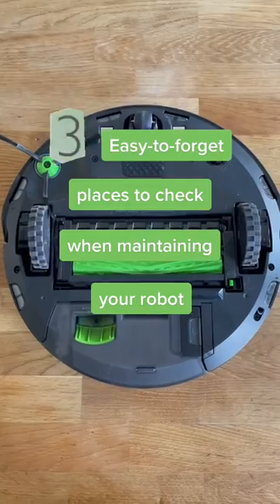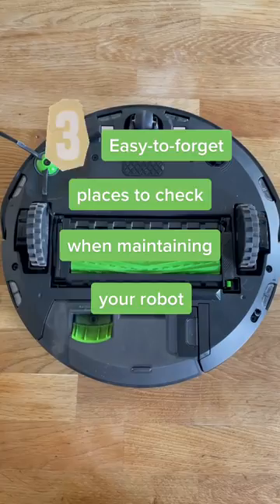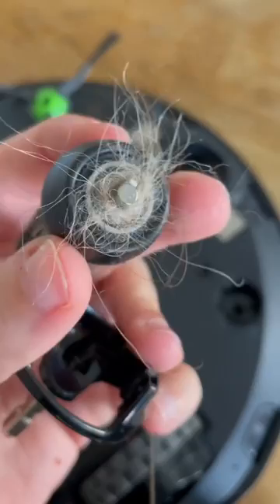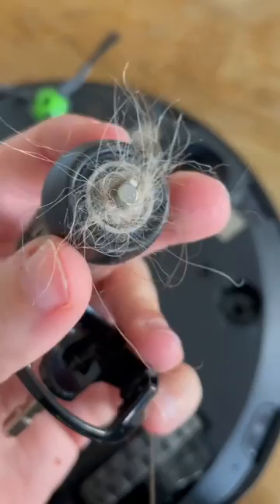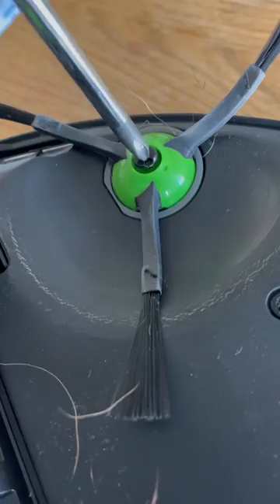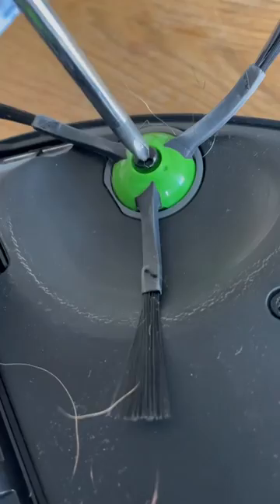You’re welcome 😚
iRobot, the leading global consumer robot company, designs and builds robots that empower people to do more both inside and outside of the home. iRobot's products, including the award-winning Roomba® Robot Vacuum, the Braava® family of robot mops, and Root® Coding Robot. Our products have been welcomed into millions of homes around the world and are hard at work every day helping people to get more done. ​